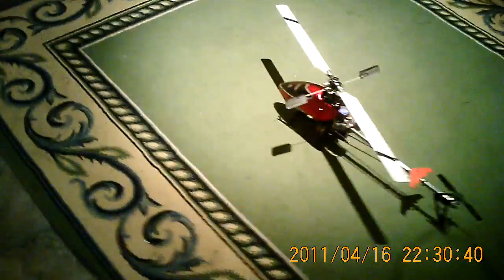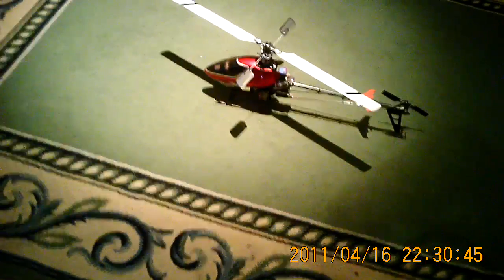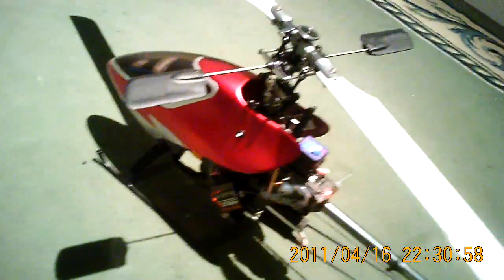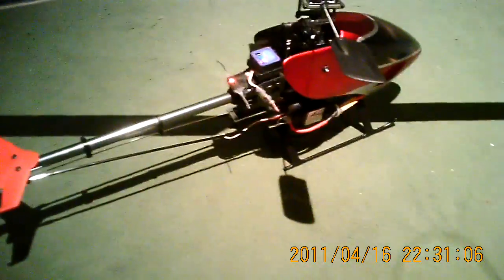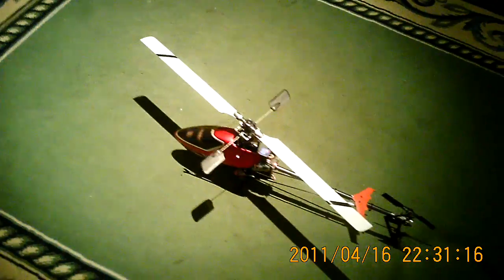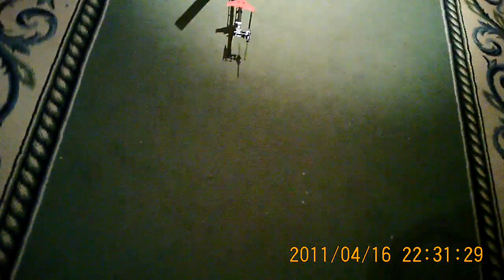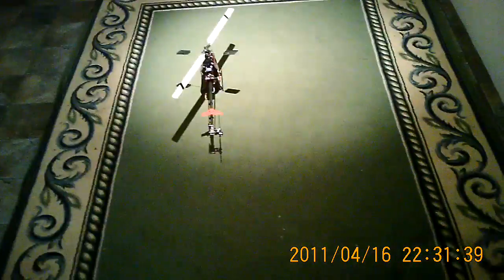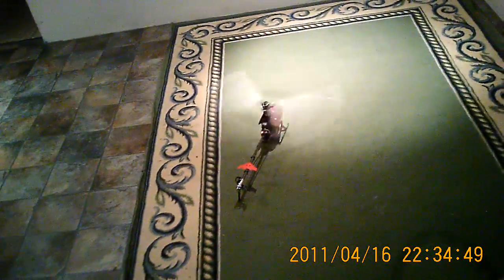Maiden Flight of the Mini Cylon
Disguised as a number 6 for now.